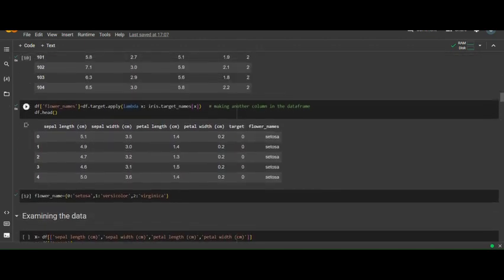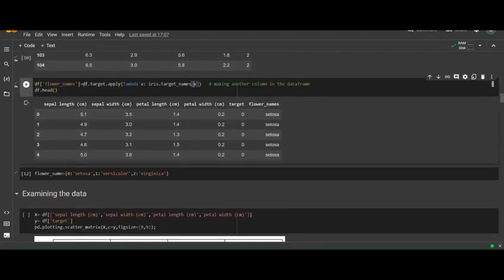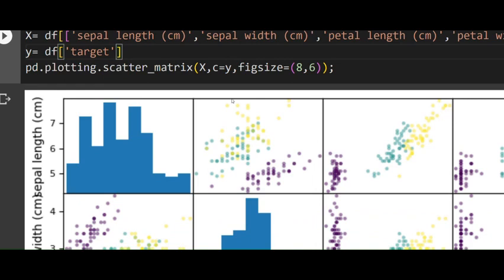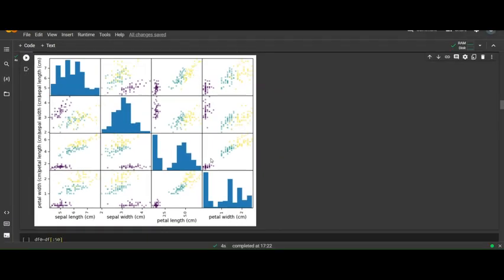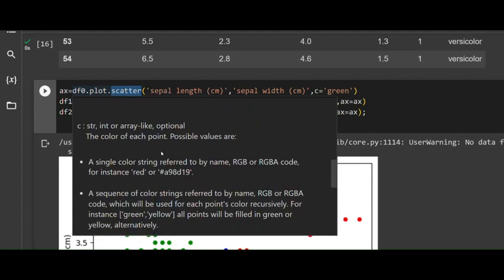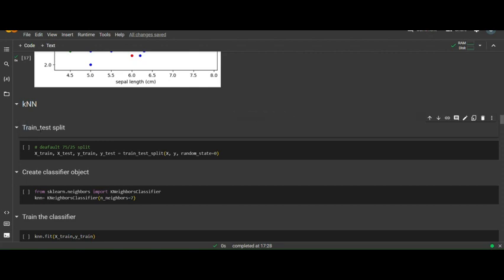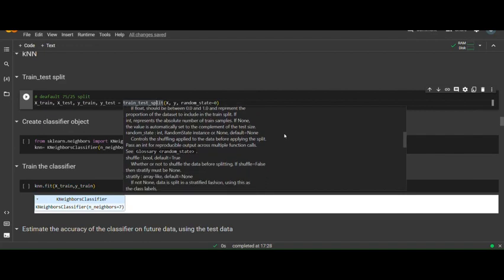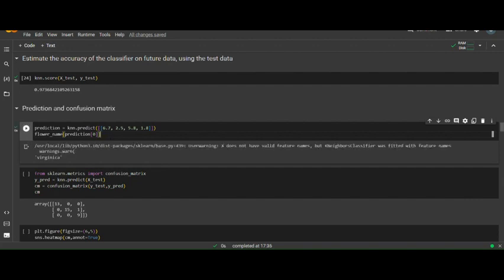KNN ML model-1 Application